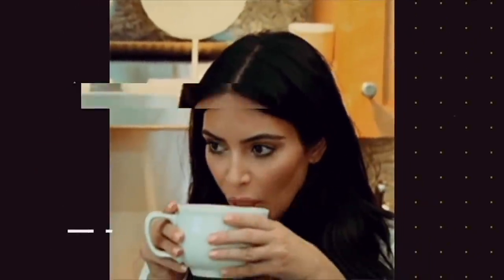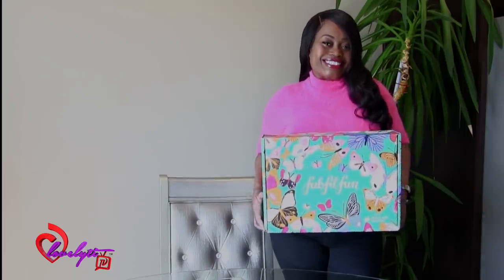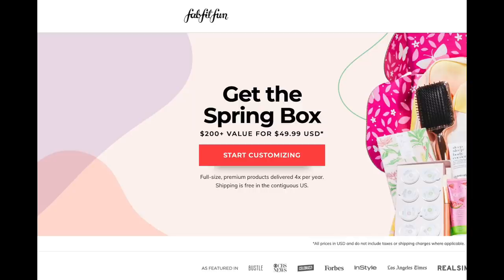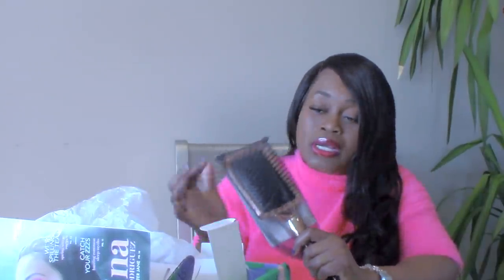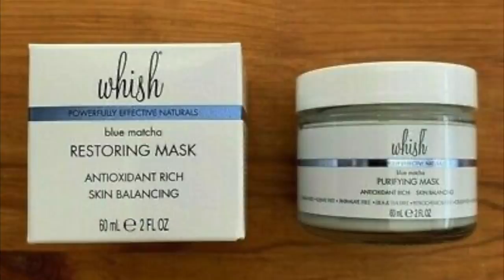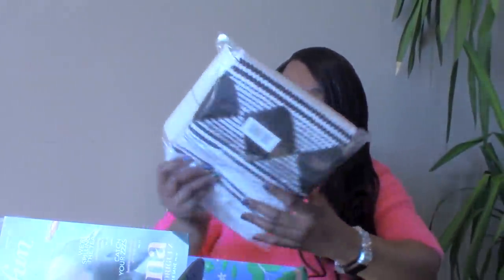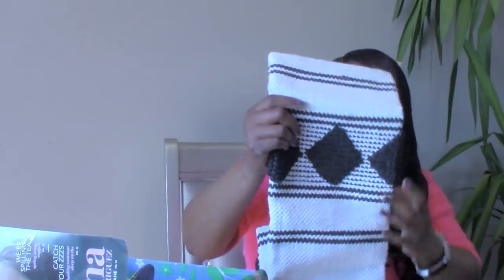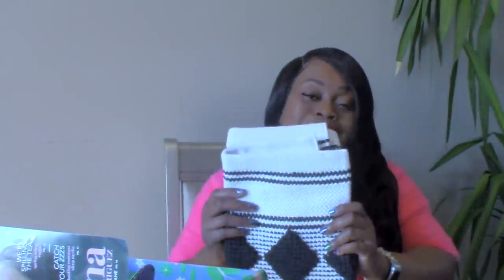FABFITFUN SPRING 2020 UNBOXING | LovelytiTV